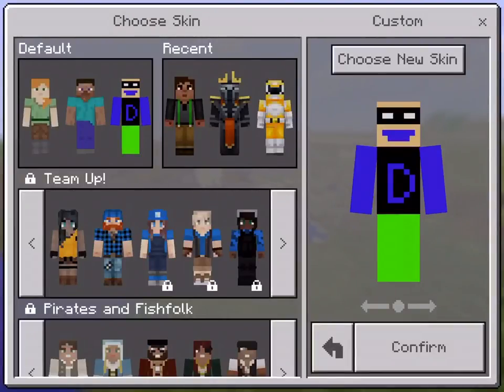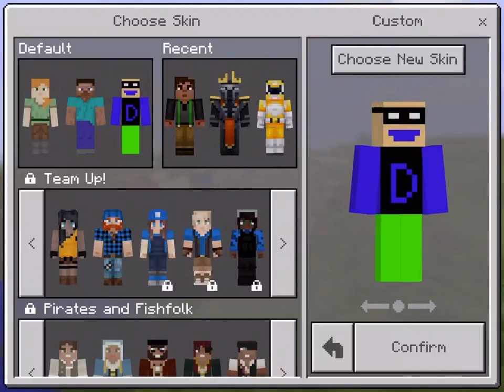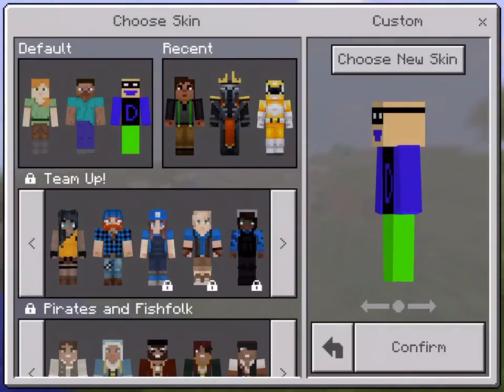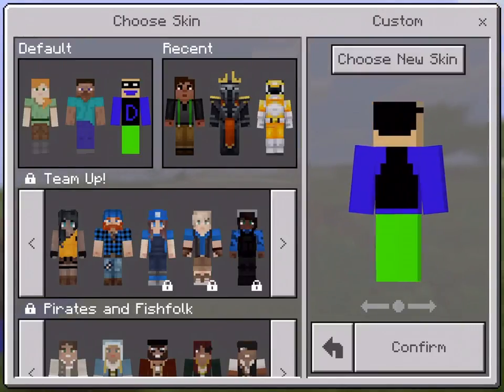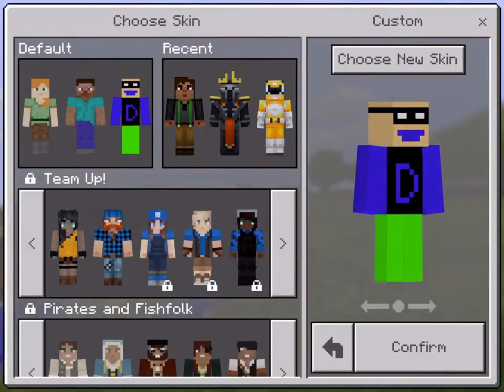My new MCPE skin! | Daksh Gaming & More